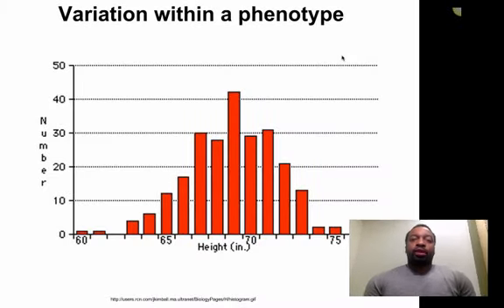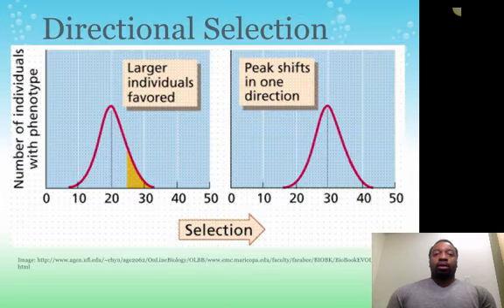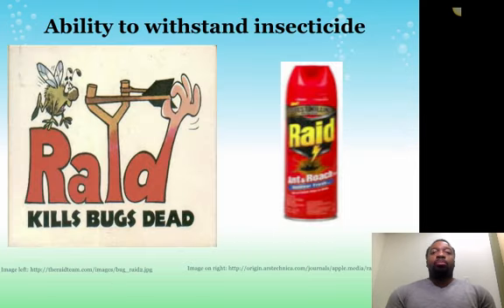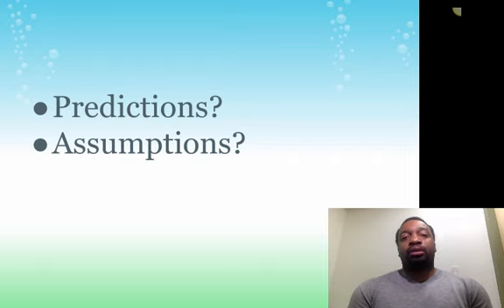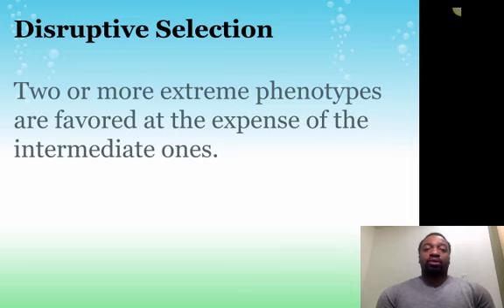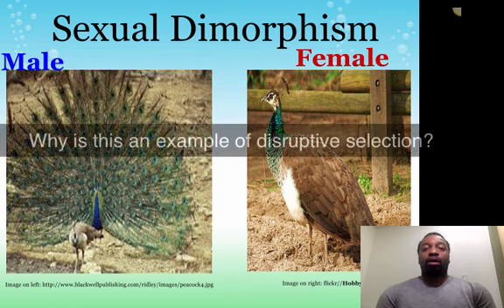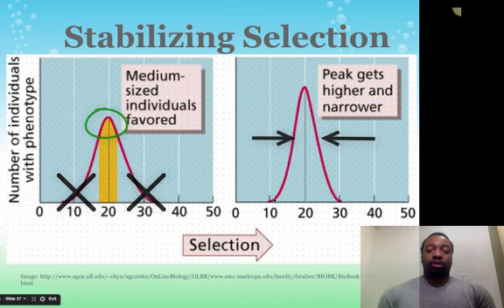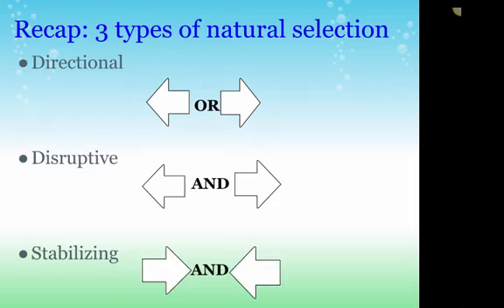Types of Selection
Using the Robot Story to explain the three types of natural selection.